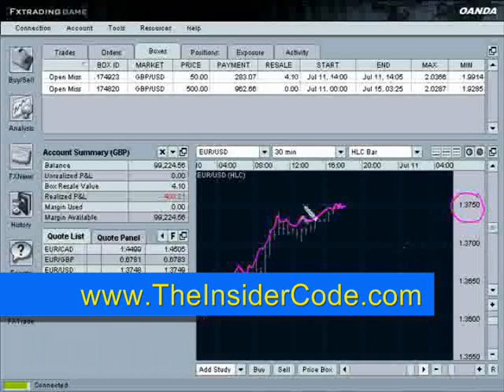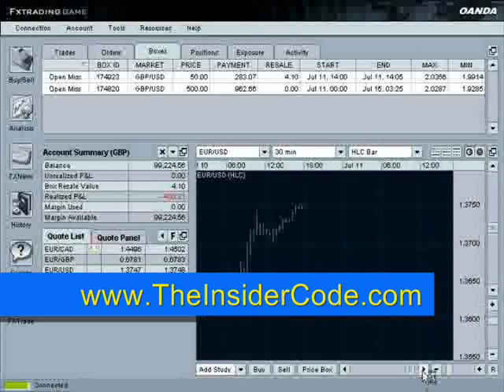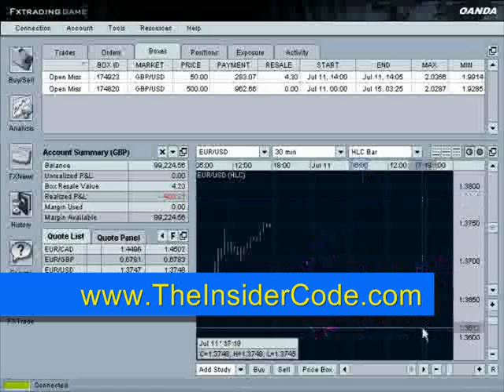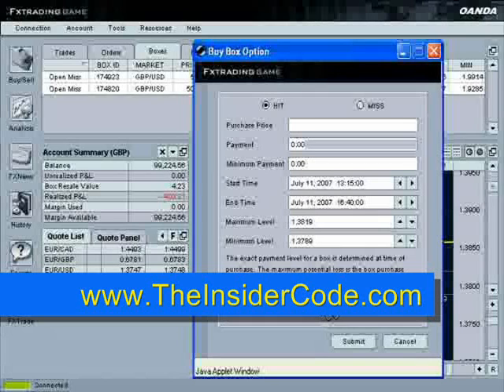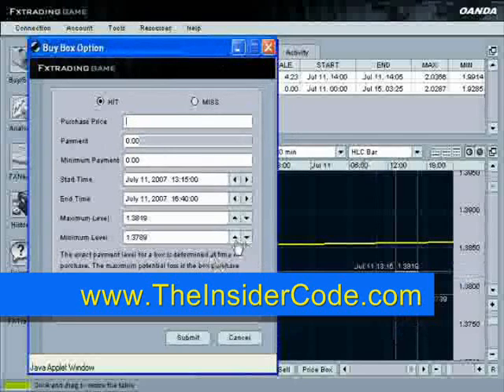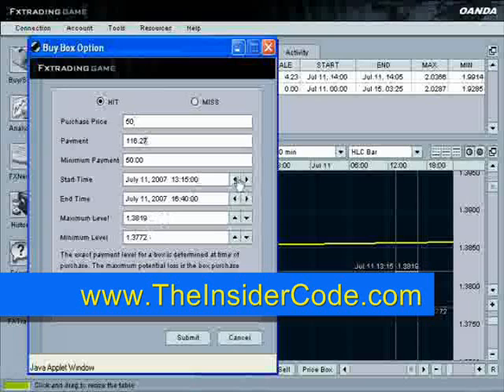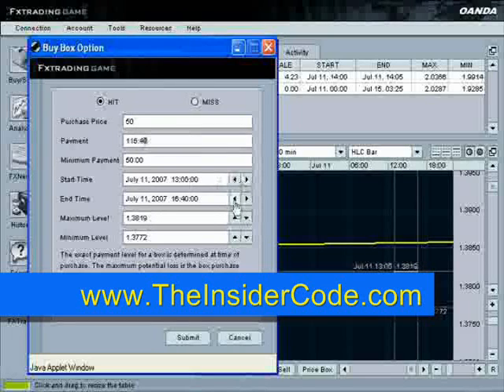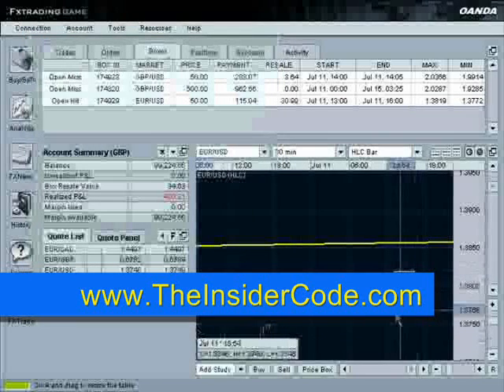How to Trade in Forex - TheInsiderCode.com Mac X pt.23a